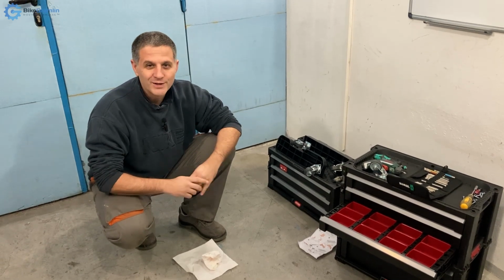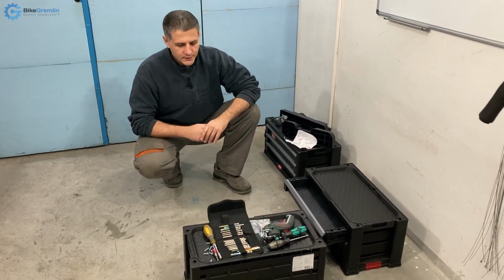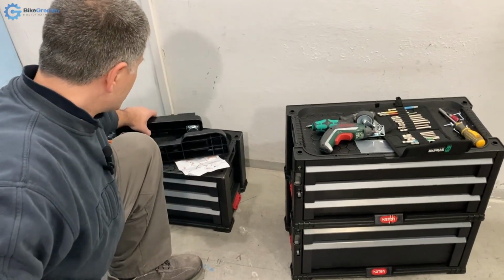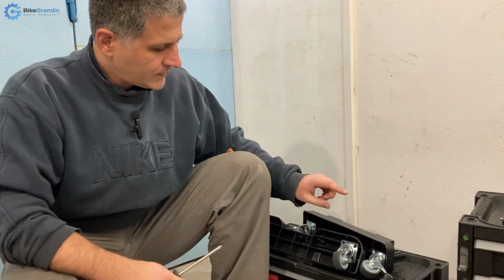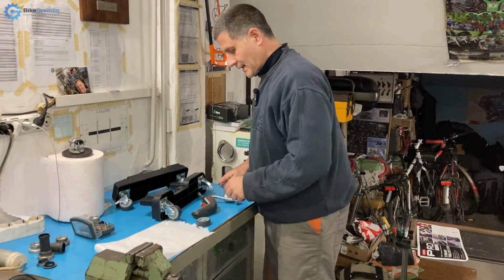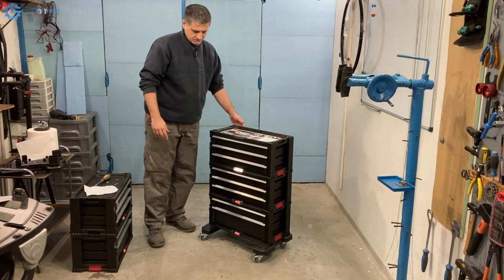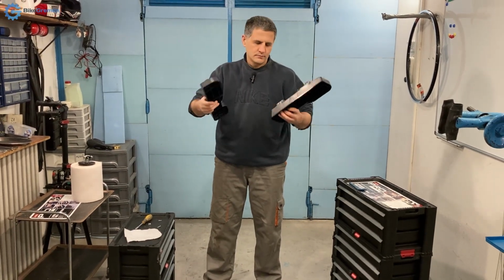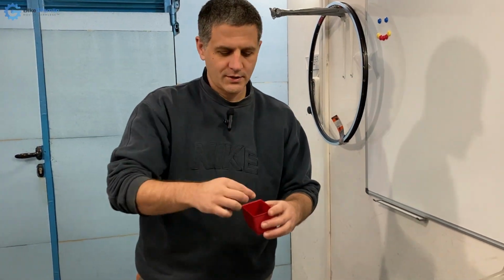Keter (Curver) tool tray presentation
Assembling the tool tray I just bought.  :)

CONTENTS:
00:00 Why use a tool tray?
03:20 Keter tool tray
08:06 Mounting the wheels
13:51 Fully assembled
18:42 Small parts tray

Camera: Gox, the white whitcher  :)

id: 1153